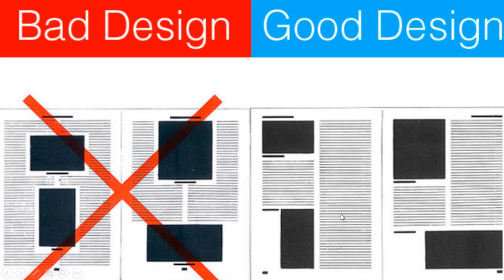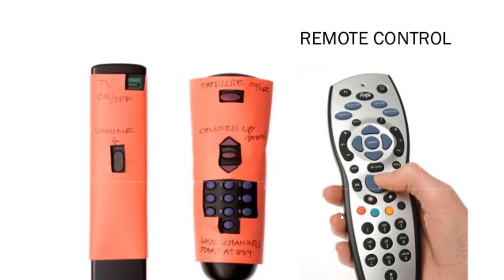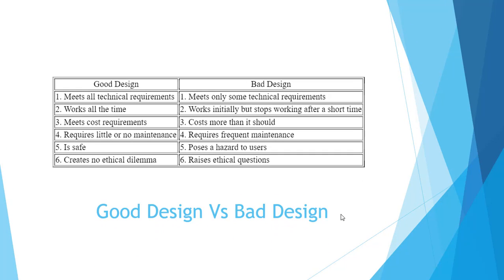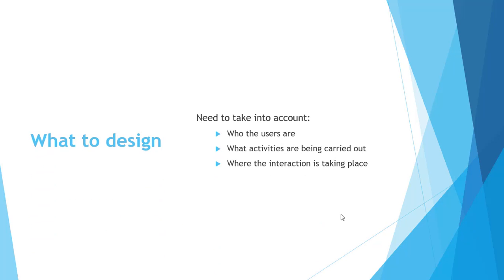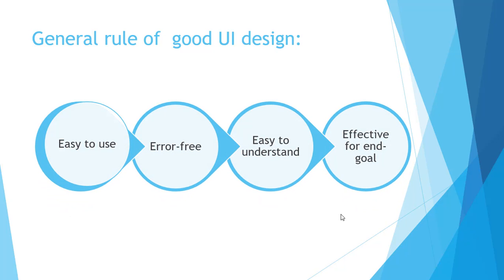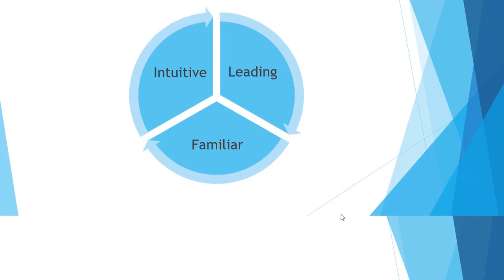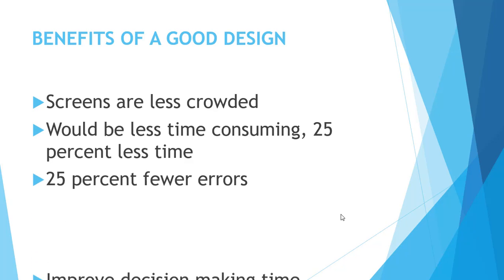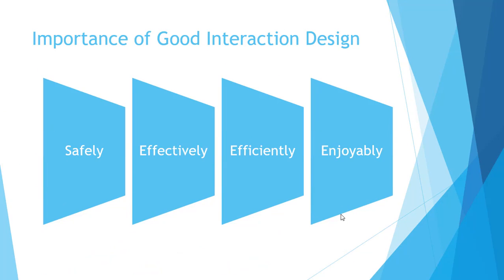good design and bad design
Hello Everyone ! in this video i will tell you about the good and bad design and difference between them.